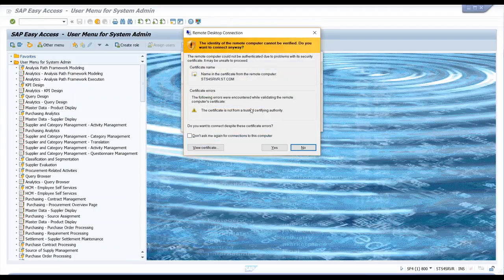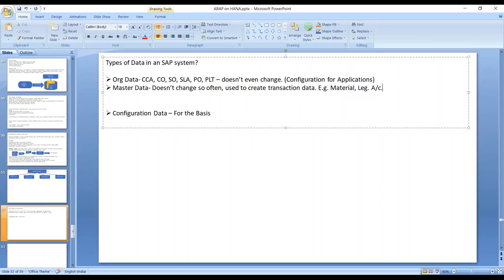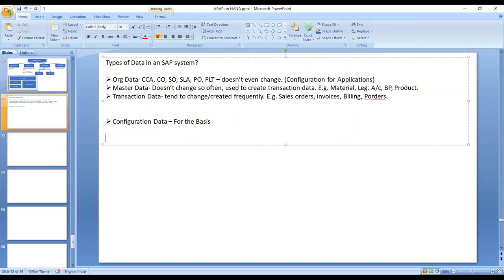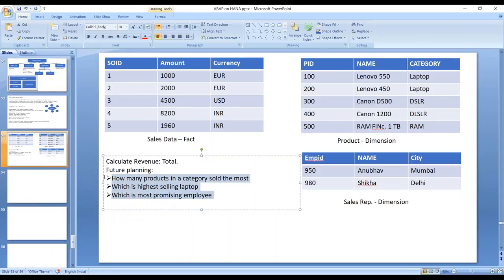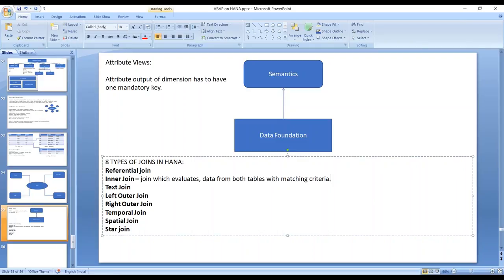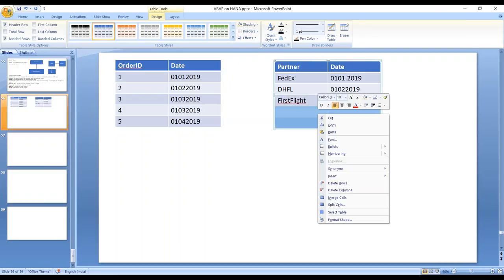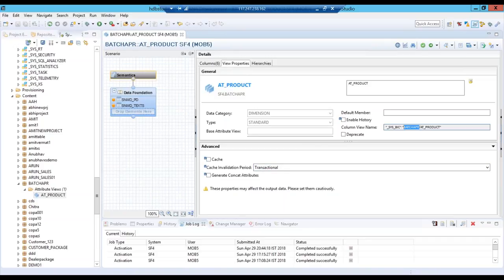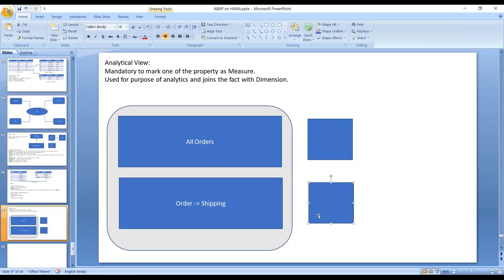09 Information models